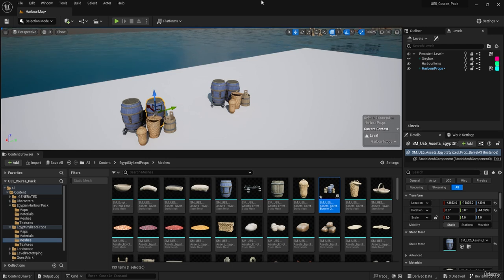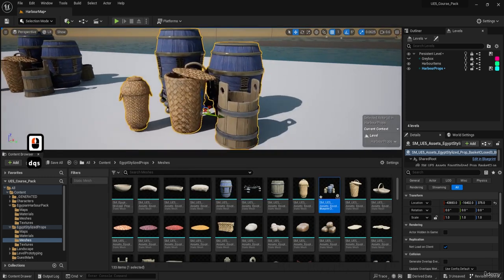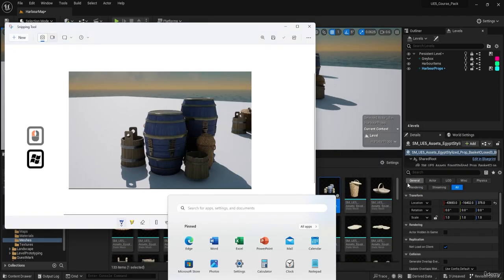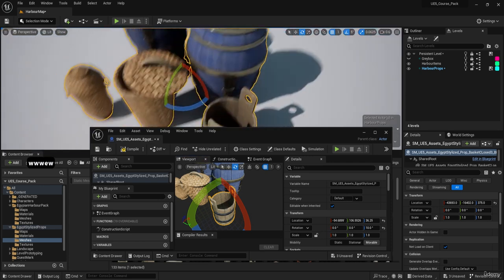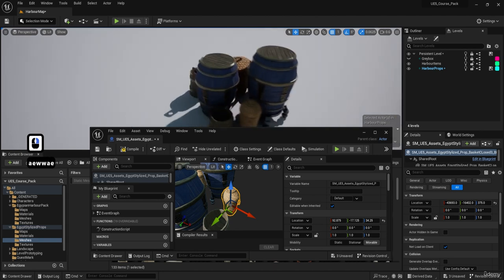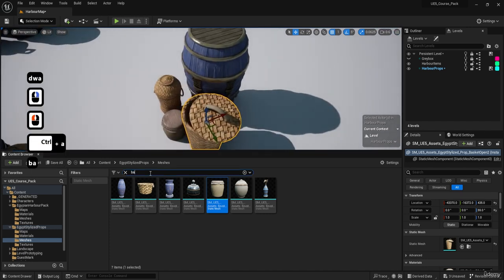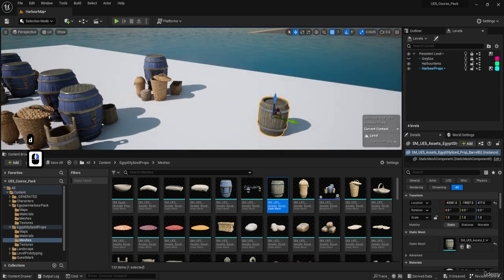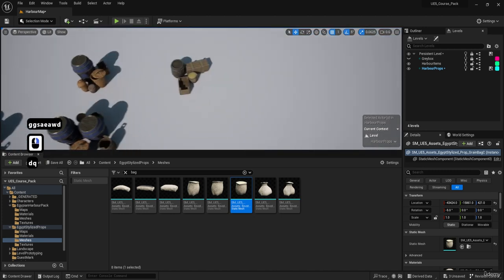Third Person Game Stylized Environment ( 52. Prefab Asset Collection Design )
In Episode 52 of the Third Person Game Stylized Environment series, we refine our Prefab Asset Collection Design workflow for Unreal Engine 5. This session focuses on how to structure, group, and polish asset kits for modular world-building — especially useful in stylized and semi-realistic games.

Learn how to create efficient, scalable prefab collections that speed up level design while maintaining visual consistency across your project.

📦 What’s Inside:

Asset grouping techniques

Naming conventions for prefab systems

Visual consistency in modular kits

Setting up reusable props for fast iteration

Perfect for both indie devs and level designers working on third-person or open-world projects!